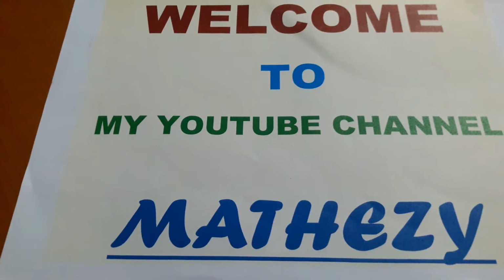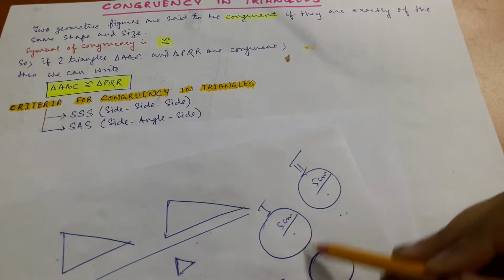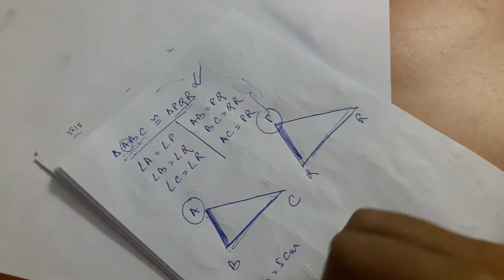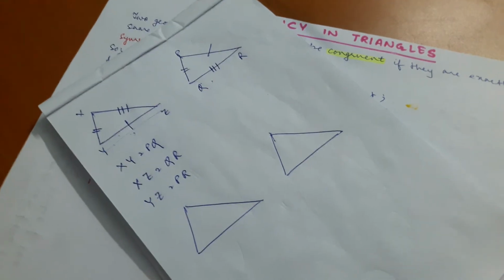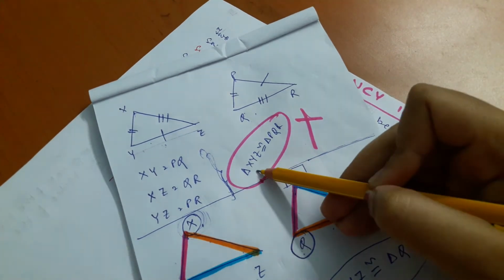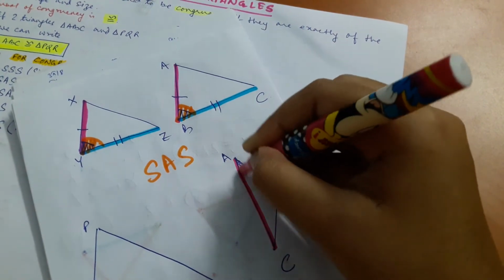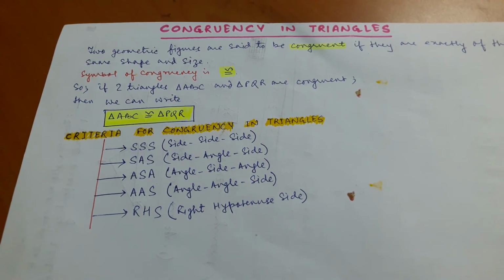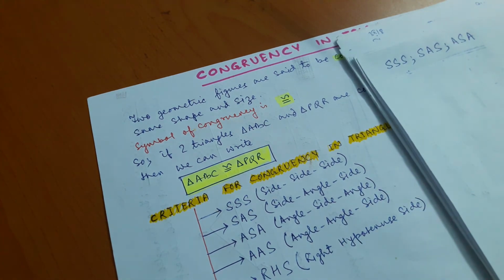Congruent Triangles - Class 9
Congruent Triangles - Class 9 (SSS, SAS, ASA)